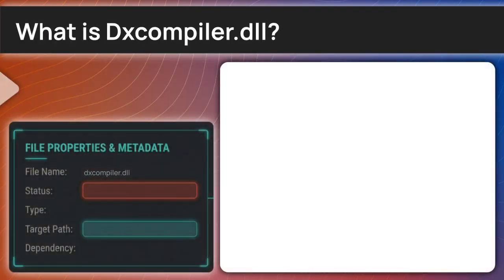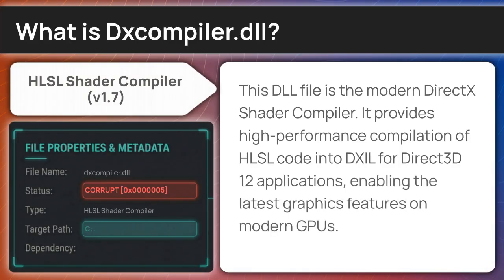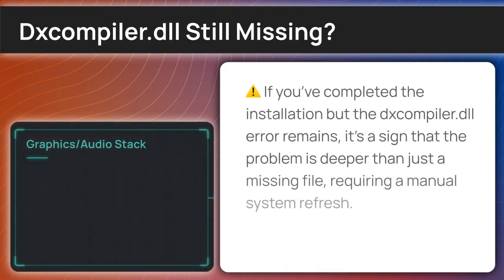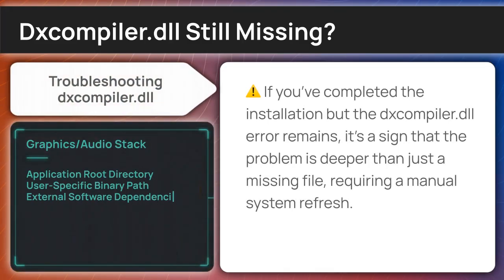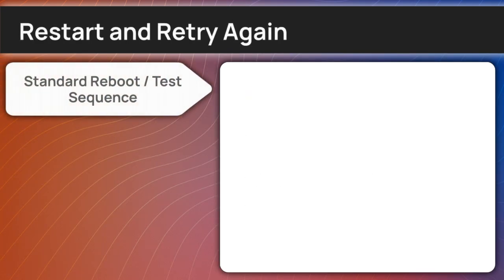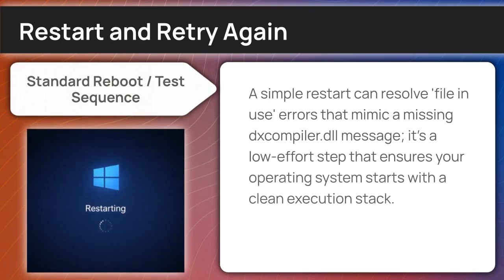How to Fix Dxcompiler.dll Missing [SOLVED]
You’re seeing this DLL error because Dxcompiler.dll is missing, corrupted, or not being detected by Windows.
Dxcompiler.dll is a modular code library utilized by DirectX Legacy for shared operations. If your computer reports it as missing, the issue is typically linked to an incomplete or misconfigured software installation.

This DLL file is the DirectX 8 Visual Basic library. It provides a bridge that allows legacy applications written in Visual Basic 6.0 to access the graphics and sound features of the DirectX 8 engine on Windows.

As part of the DirectX Legacy architecture, Dxcompiler.dll operates as a Gaming DLL using the DirectX 8 Visual Basic Wrapper. This tutorial covers practical troubleshooting steps that may help clear the error.

Timestamps:

00:00 - What to Expect
00:18 - Explore how dx8vb.dll is used by DirectX Legacy
00:36 - Reconfiguring libraries related to dx8vb.dll
01:01 - Rebooting the operating system
01:20 - Avoiding unverified DLL sources
01:36 - Optional resources focused on PC optimization